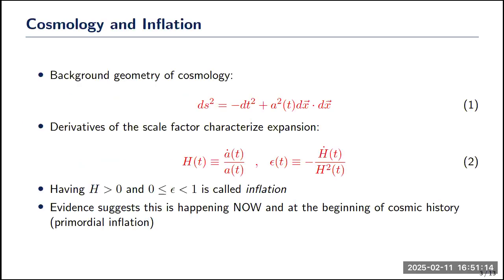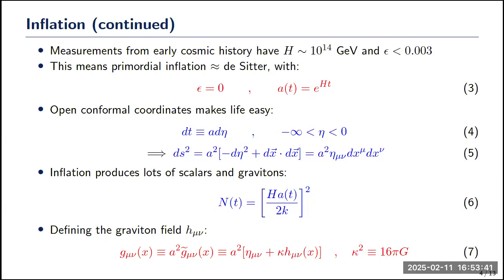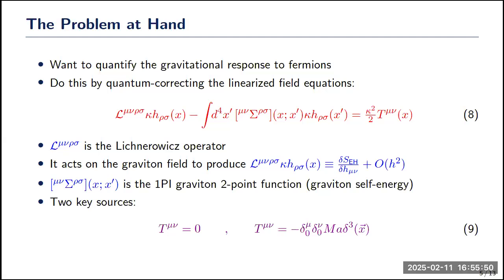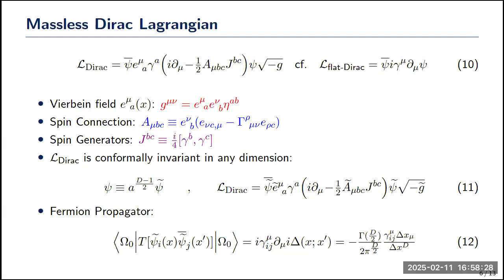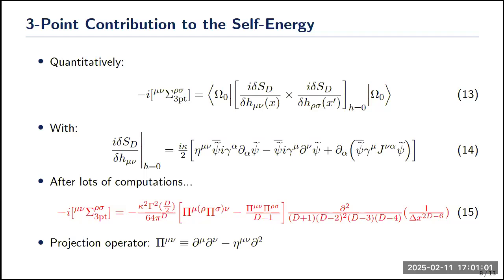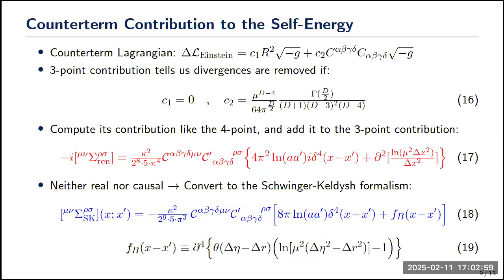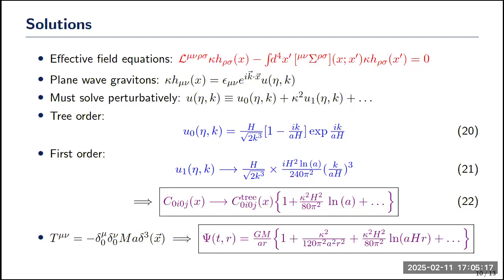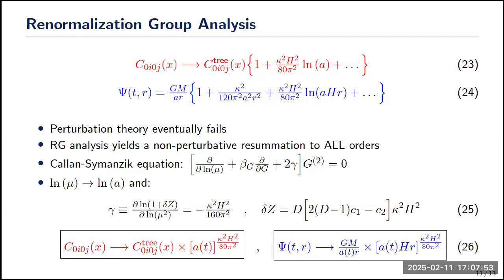Resumming Fermion Loops for Inflationary Gravity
This is a research seminar delivered to graduate students and postdocs at the University of Florida.